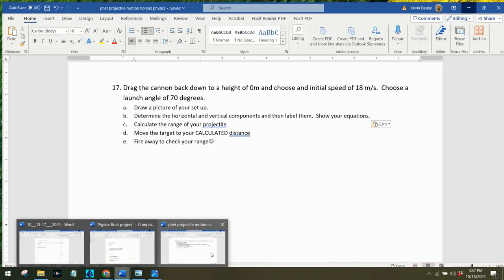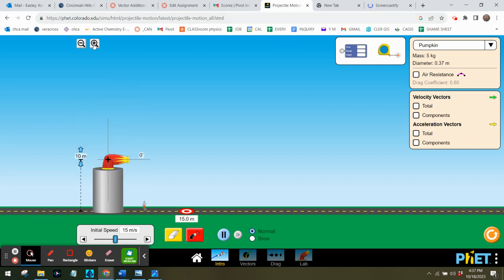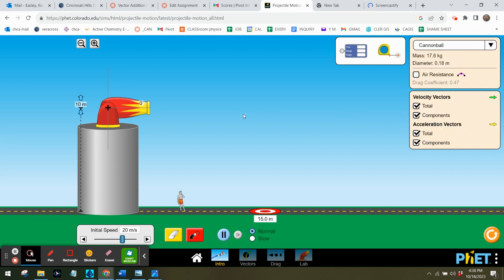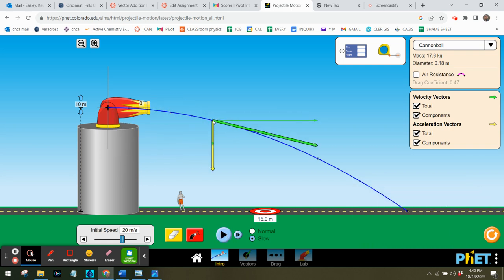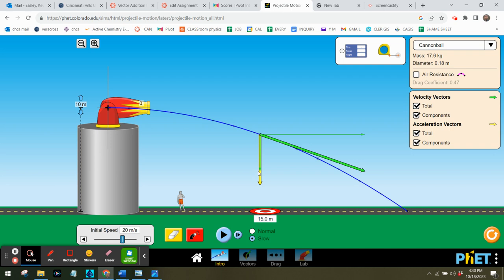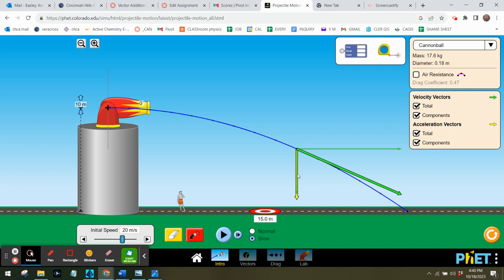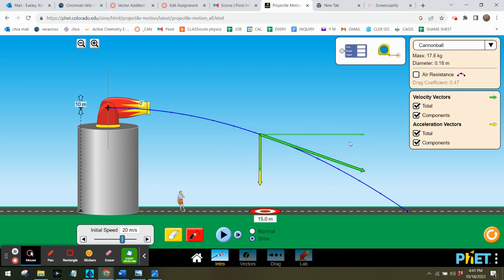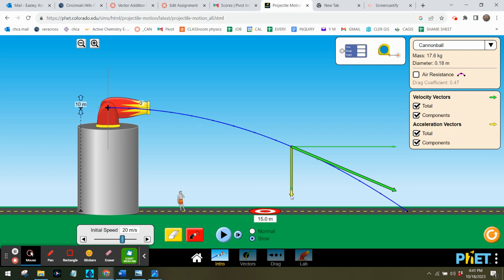physics phet projectile motion #1-#9 reviewed